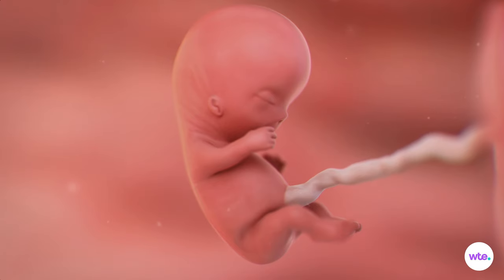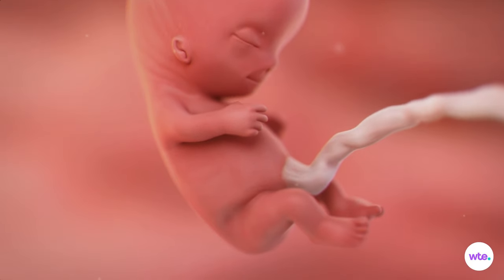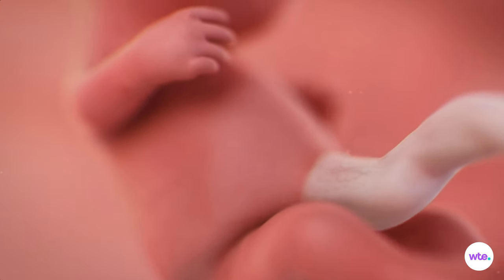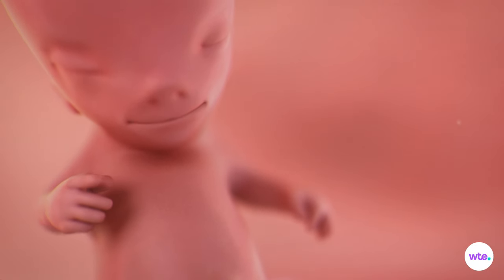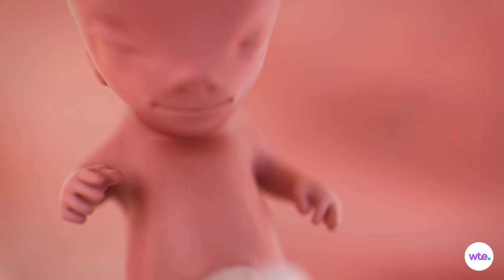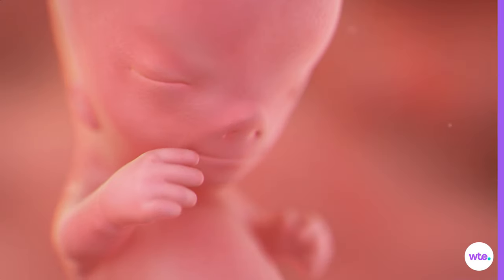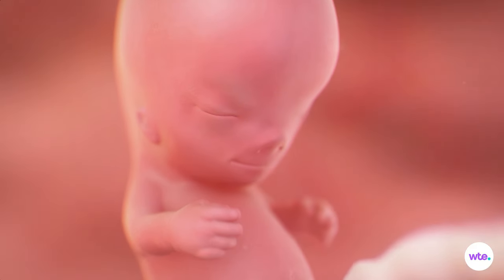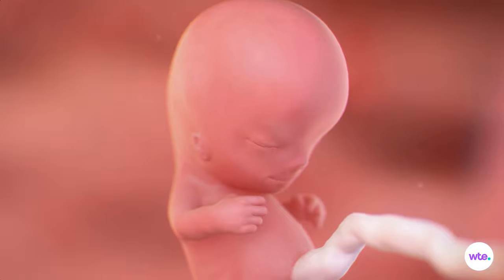10 Weeks Pregnant - What to Expect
Your embryo is now a fetus, with bones and cartilage, an operational stomach and kidneys and even a four-chambered heart.

Transcript:

Here's some big news: At week 10, your little one graduates from embryo to fetus. Already an inch-and-a-half long, and a quarter ounce in weight, that fetus is growing by leaps and bounds. And in gearing up for those first leaps, and bounds and baby steps, bones and cartilage are forming, and small indentations on the legs are developing into knees and ankles. Even more unbelievably for someone the size of a prune, teensy arms can bend, thanks to even teensier elbows.

Your baby's eyes are hidden behind sealed lids and won't function until later in the second trimester. But a button nose is visible, and the external parts of the ears have started to grow low down on baby's head. Twenty tiny baby teeth buds are in place beneath the gums, though you won't see any pearly whites until your little one is about 6 months old.

Baby stomach and kidneys are operational now, churning out digestive juices and urine. The heart is now fully functional, with four chambers: Two ventricles pump blood to the lungs and body, while the two atria receive blood from baby's circulation.

Have you noticed blue lines suddenly crisscrossing your breasts and abdomen? What you're seeing is the expanded network of veins that's carrying the increased blood supply needed to nourish your growing fetus. Don't feel blue. Like so many other changes to your skin, they're only temporary.